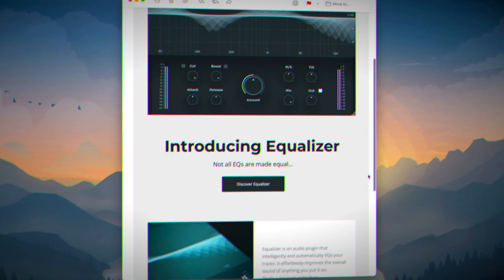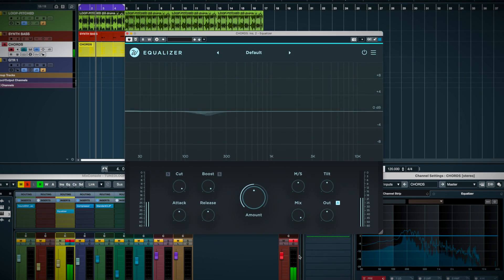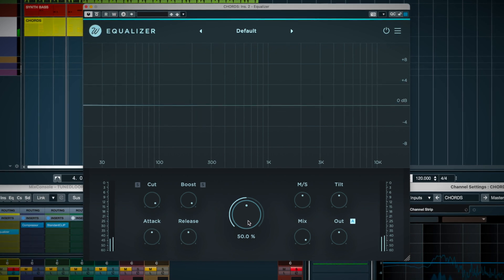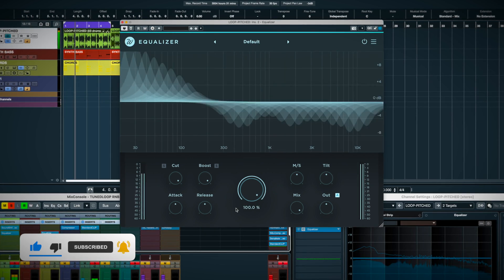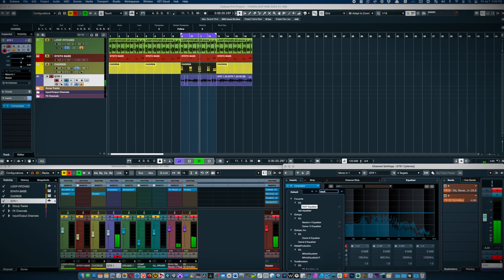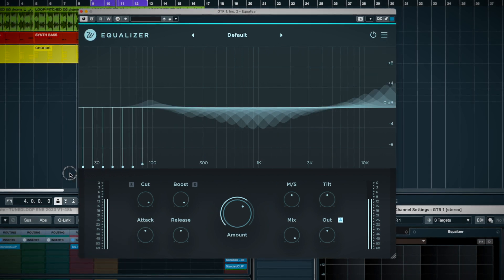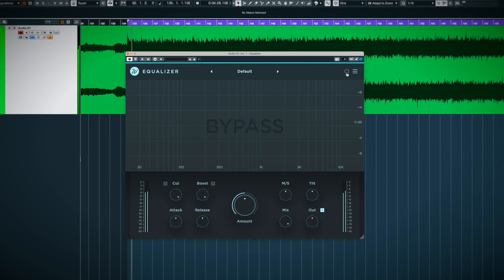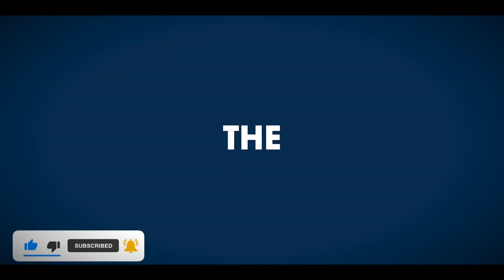Wavesfactory Equalizer - Automatically EQ Your Tracks like soothe??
The exciting new affordable Wavesfactory Equalizer plugin is out from the makers of Trackspacer, which promises to automatically balance your tracks. But is it any good, and how does it stack up to the competitors like soothe2? Watch to find out!

Timestamps

00:00 Intro
00:22 Wavesfactory Equalizer Intro & Concept
01:03 Testing on Electric Piano
02:49 Wavesfactory Equalizer Settings: Cut & Boost
03:30 Settings: Attack & Release
05:24 Hidden EQ Feature!
07:18 Testing on Bass Synth
07:38 Using Wavesfactory Equalizer on Every Track
08:12 Equalizer Mastering a Full Mix
09:01 Conclusions